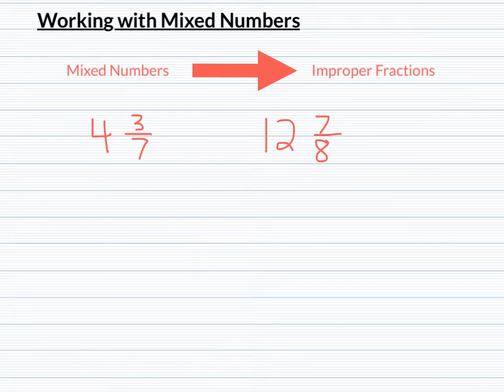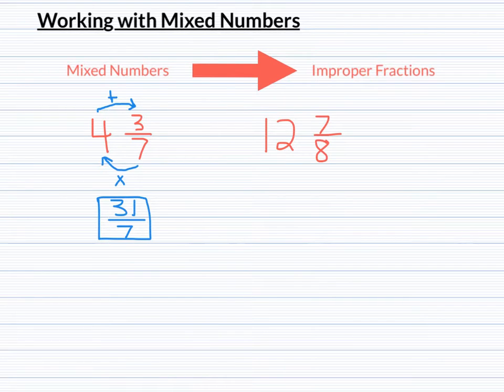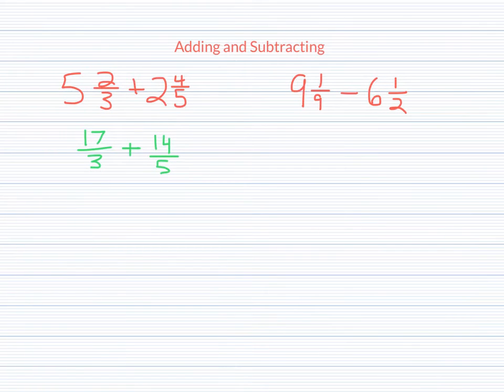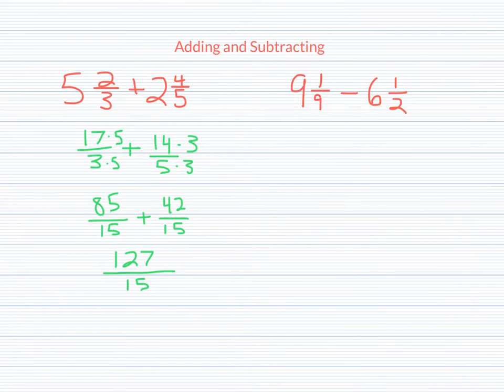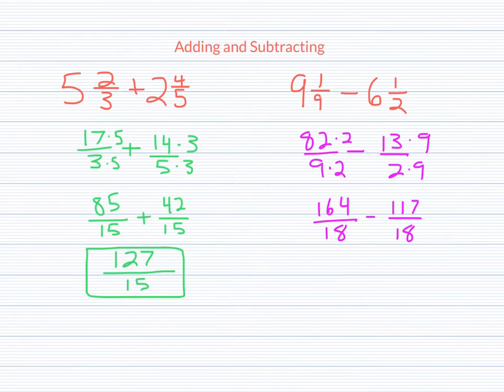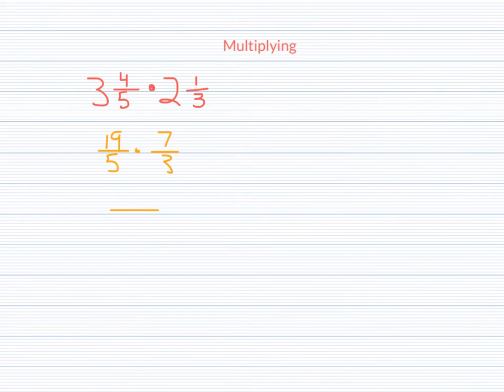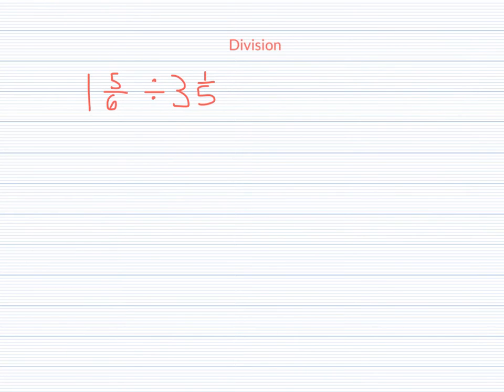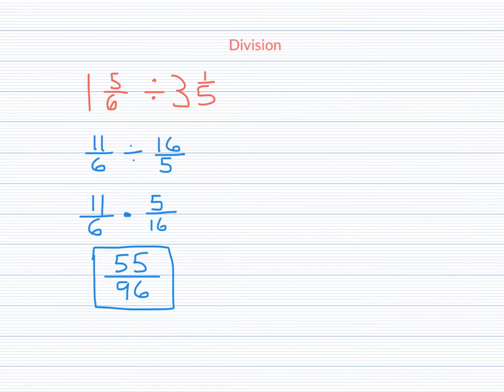Working with Mixed Numbers